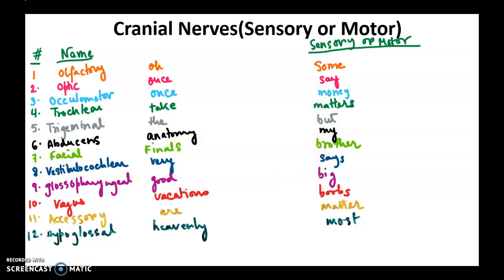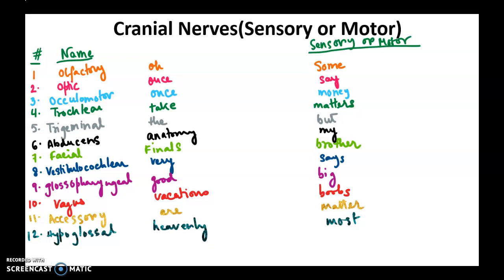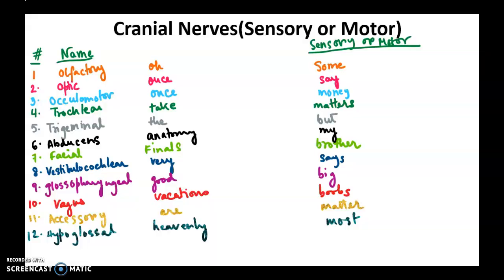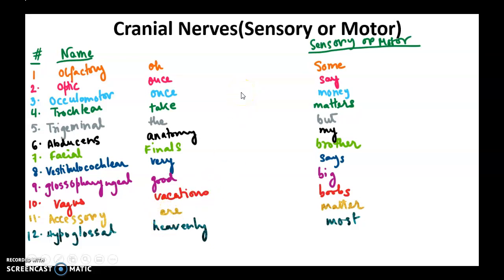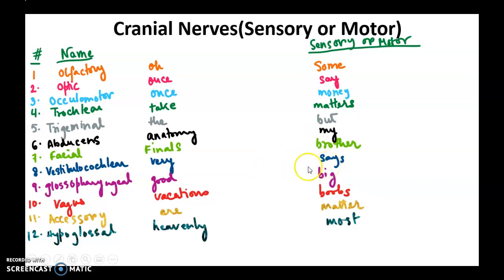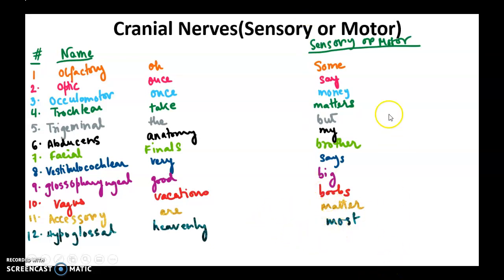Cranial Nerves part 2